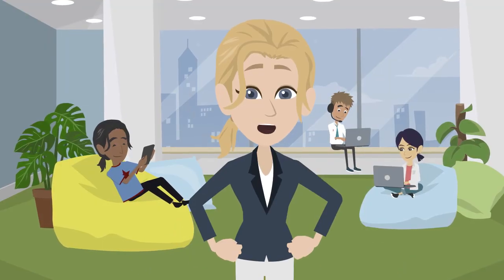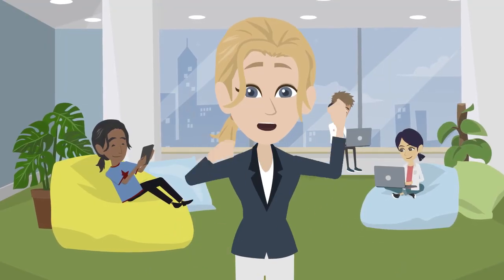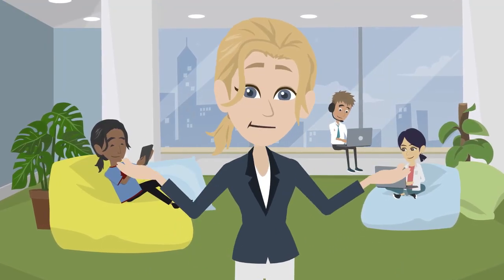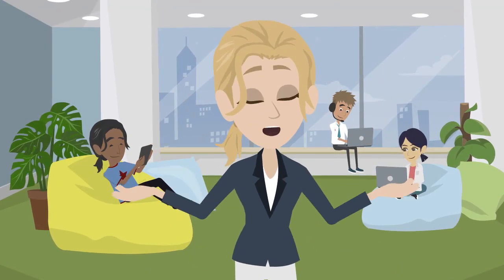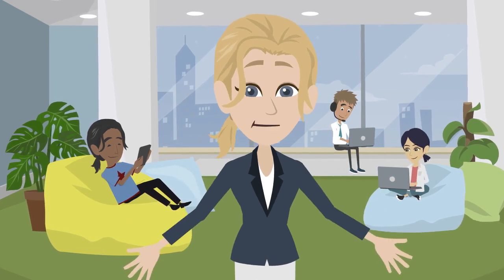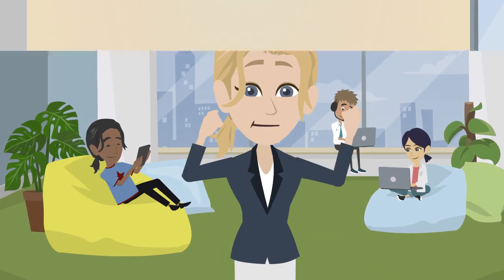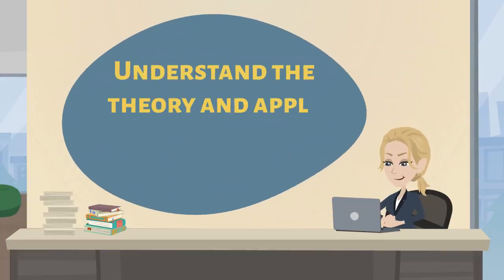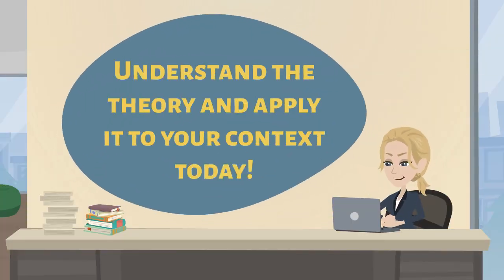Diffusion of Innovations Theory: Explained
Diffusion of Innovations theory, by Everett Rogers, describes how new ideas, products, or technologies spread within a society. It categorizes individuals into innovators, early adopters, early majority, late majority, and laggards based on their willingness to adopt innovations. Communication channels and social influence play crucial roles in the diffusion process, which ultimately impacts the adoption rate of innovations.